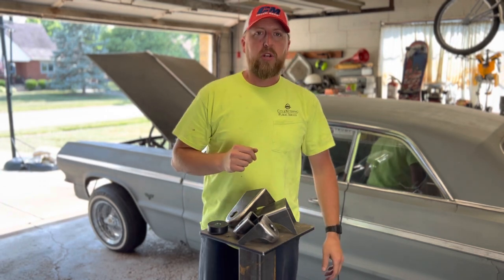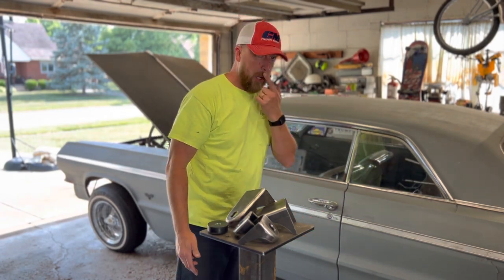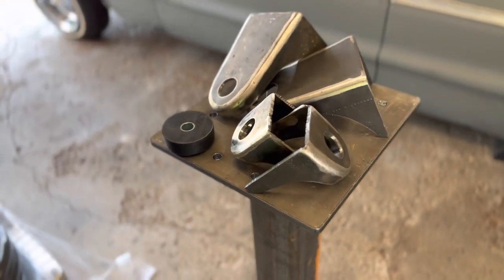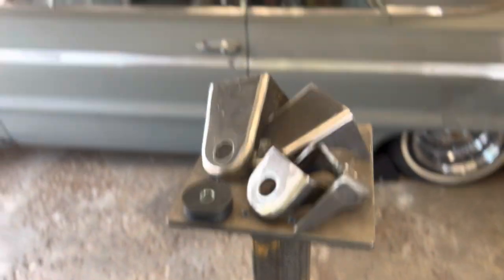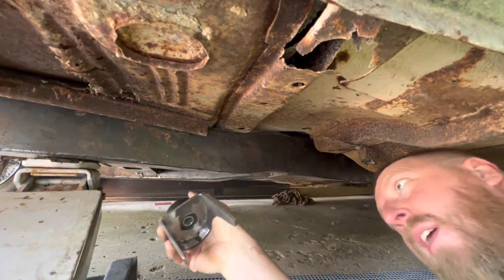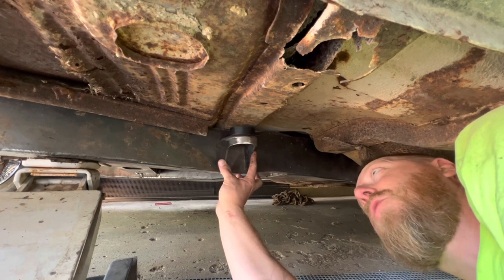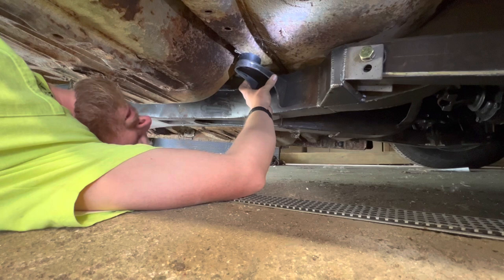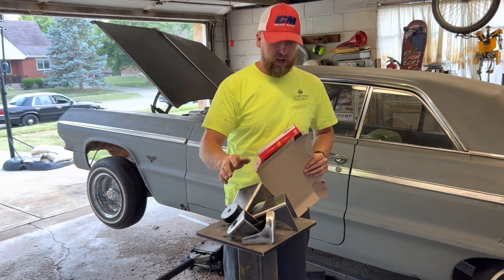1964 Impala convertible body mounts. What are they, and why are they important.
Follow along as we discuss why you should use convertible body mounts on your classic impala. Shoutout and big thank you to @cabron1964. You can find him on instagram to place your order. $250 plus shipping. 3/16” plate steel! These things are beefy!! Thanks for the support and watching the channel.